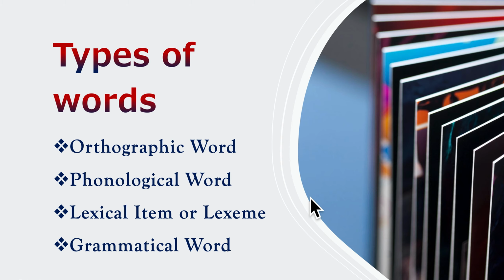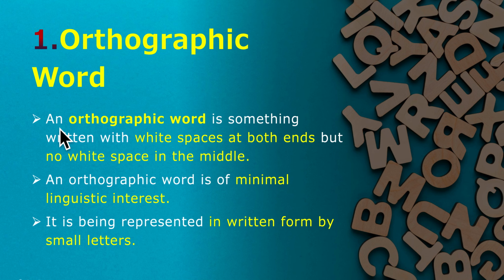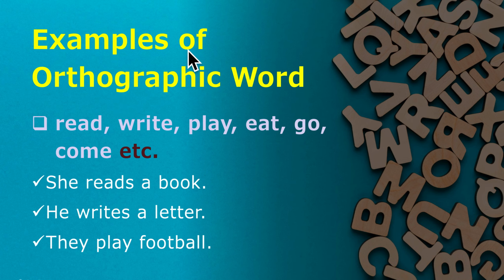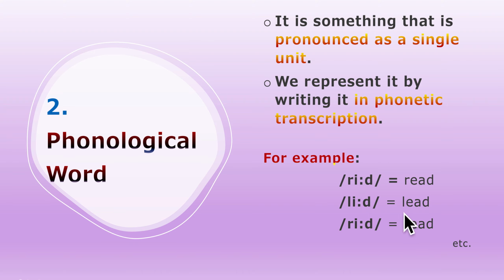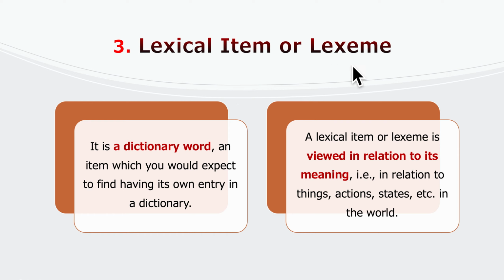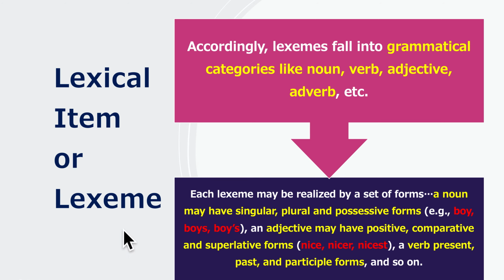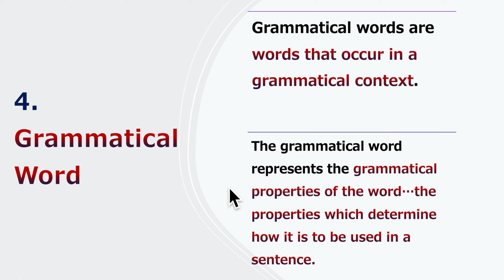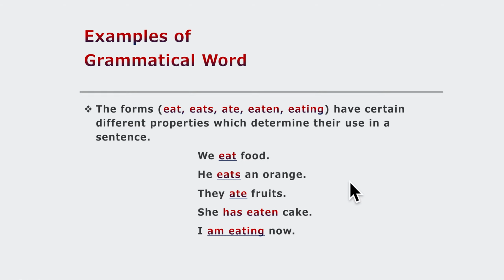(Lecture-2), Types of Words: Orthographic Word, Phonological Word, Lexical Item, Grammatical Word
00:00 Introduction
00:27 Orthographic Word
02:38 Examples of Orthographic Word
03:18 Phonological Word
04:58 Lexical Item or Lexeme
07:09 Grammatical Word
07: 58 Examples of Grammatical Word
Orthographic Word, Phonological Word, Lexical Item or Lexeme, Grammatical Word